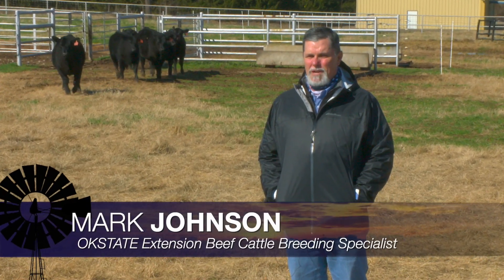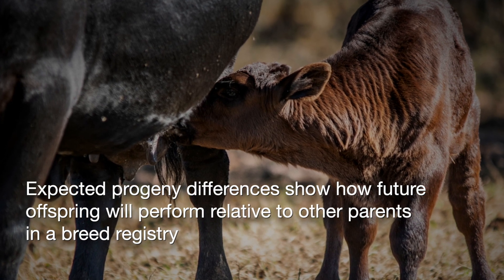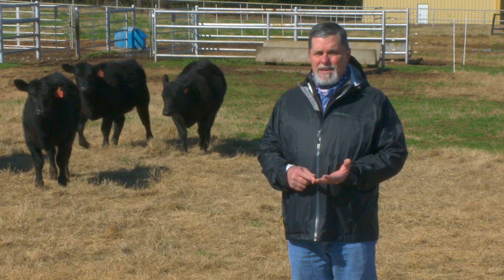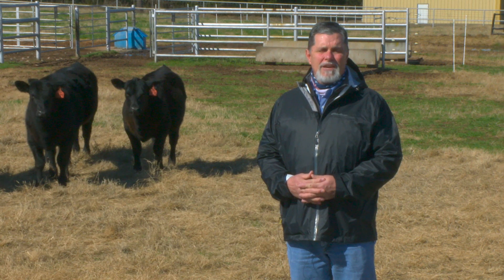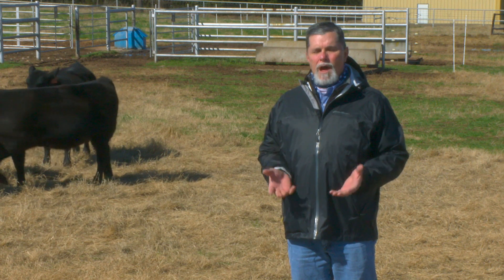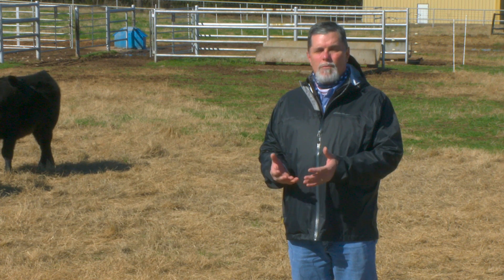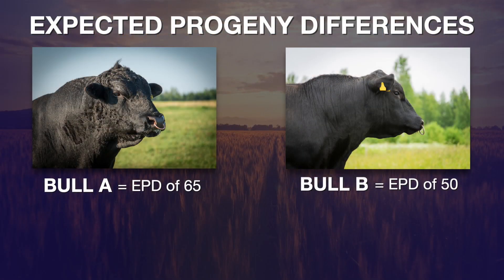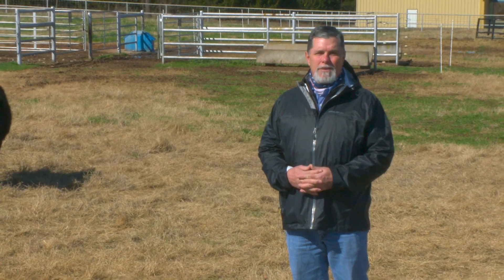Cow-Calf Corner - What is an EPD? (3/27/21)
Mark Johnson explains expected progeny difference and tells us how it is used in the cattle industry.